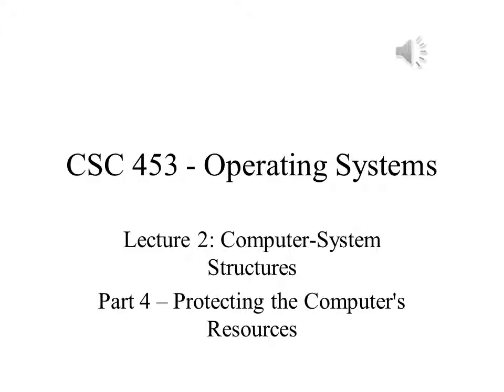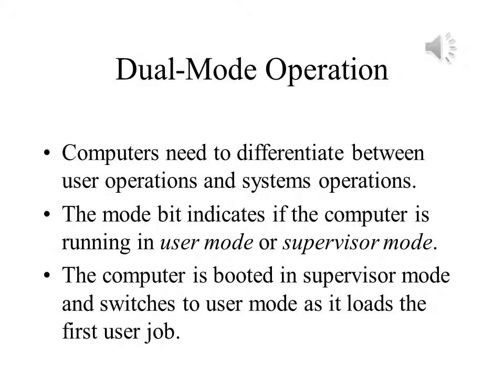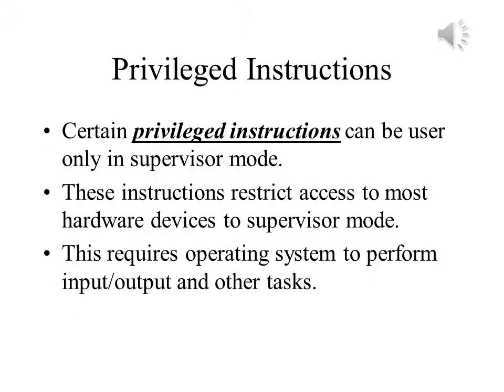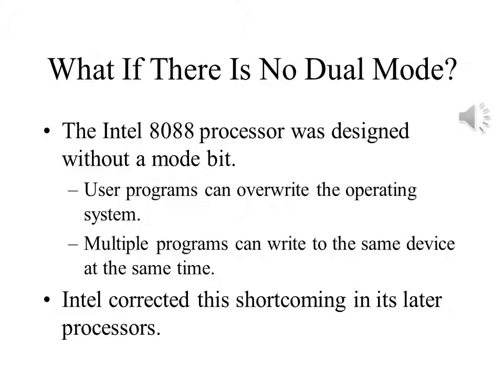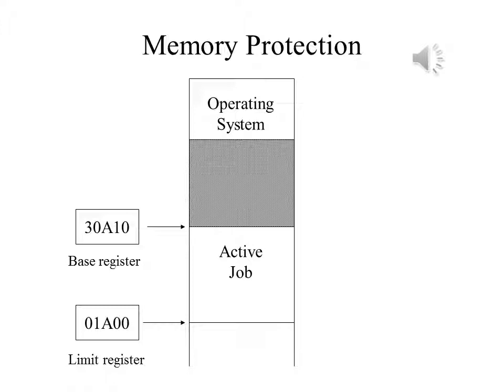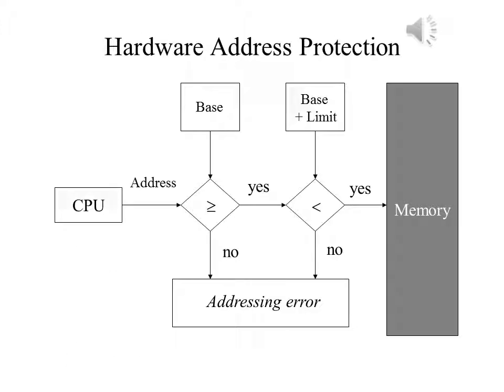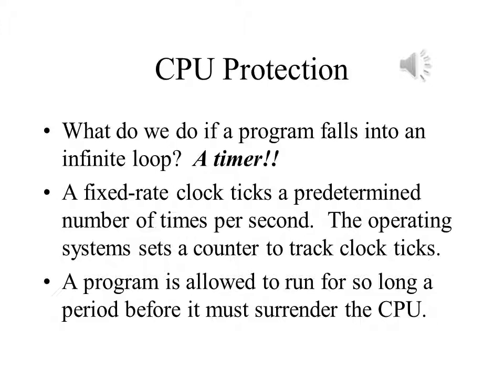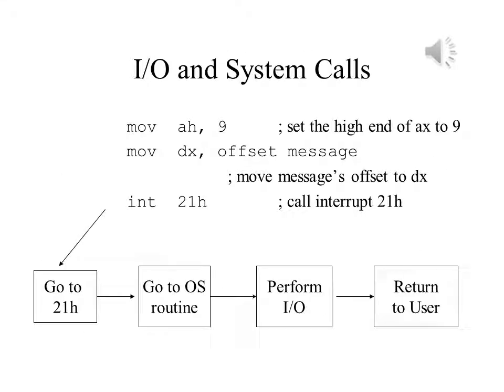Operating Systems Lecture 2 Part 4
Computer Systems Structure - Protecting the Computer's Resources